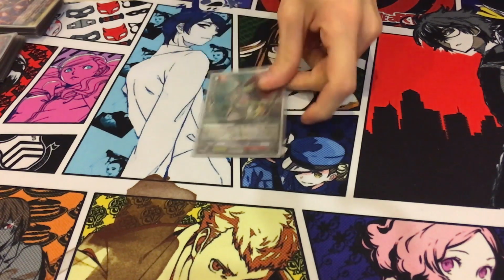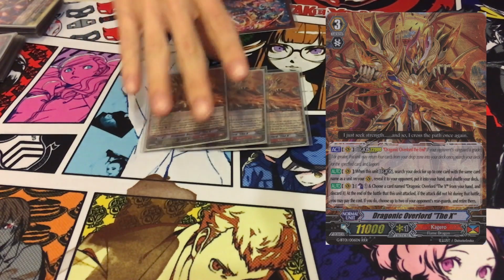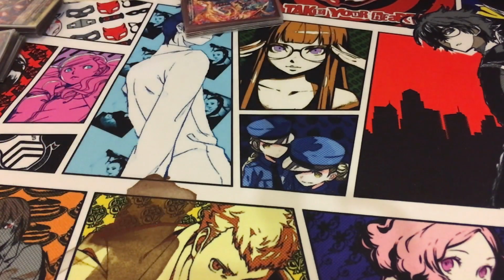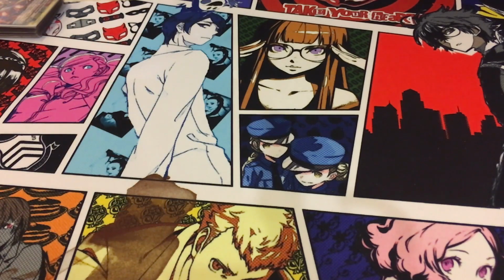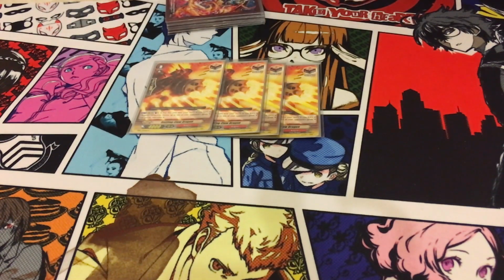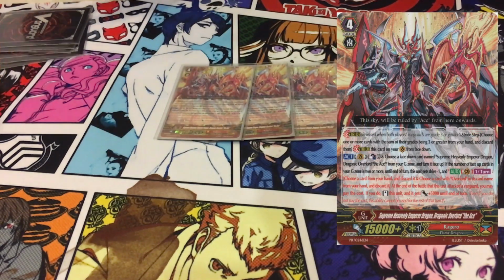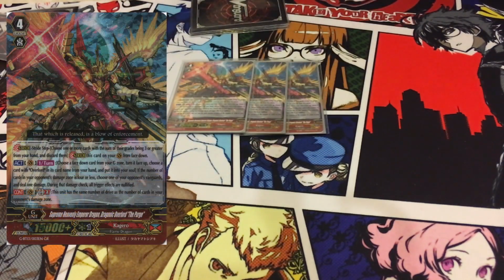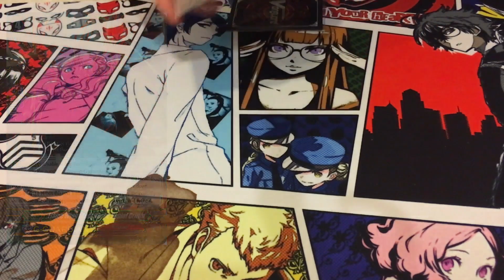Overlord Is Back Baby! Cardfight Vanguard Kagero Deck Profile: Dragonic Overlord (Post G-BT13)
PLEASE NOTE! This is just my initial deck list upon release. Might change it up in the future (for example I'm probably gonna change up my g1 line up and add more lava flows)!

Hi there everyone! Hope you are all having a great day! I am very excited to show you my initial build for my favorite clan (and one of my favorite sub clans) Kagero: Dragonic Overlord.

Our Team Gradelock Shirts & more!!

Thumbnail and video edited by John S. of Team O.N.S.